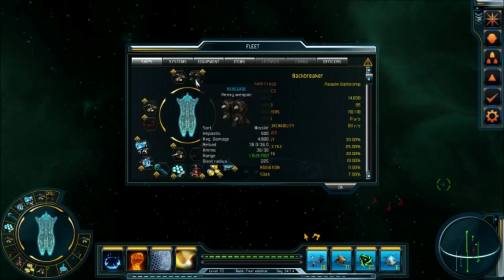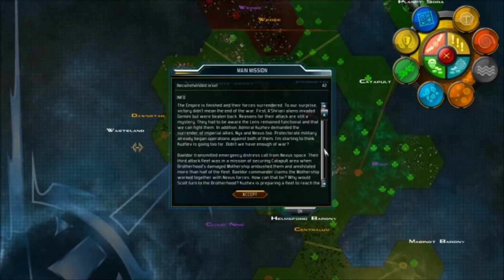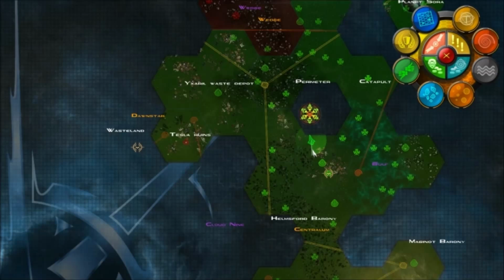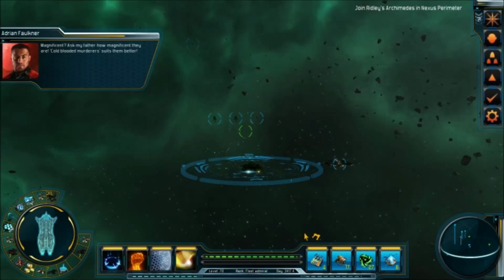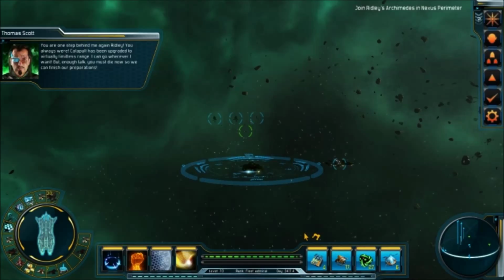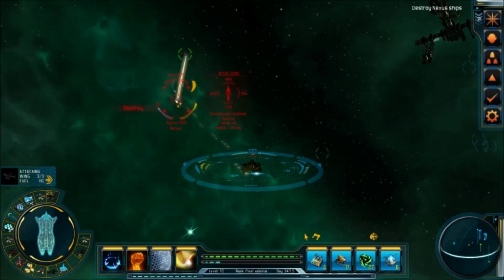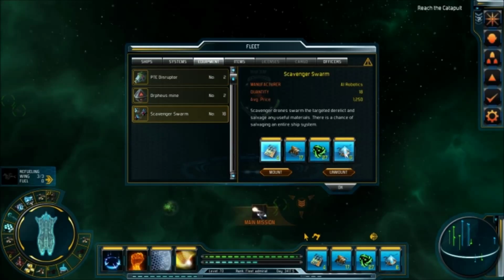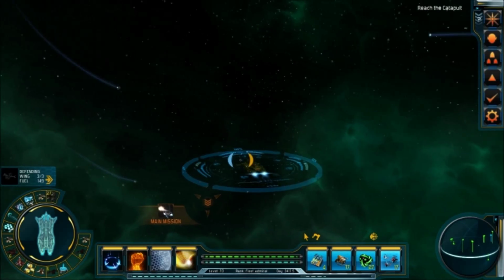Starpoint Gemini 2 Campaign Missions EP18 Intercepted By Nexus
Published: October 13, 2013 The Rev shows how to take on the platforms and shows how to take on more powerful ships.

Starpoint Gemini 2 is a 3D tactical space simulator where you captain your own ship. You play in a open-world/galaxy where you can fight, mine or trade. And that's just a small part of this huge game!!

Press Copy Supplied by : Little Green Men Games